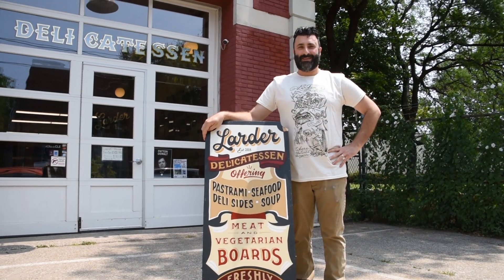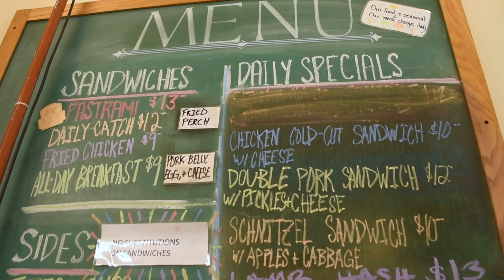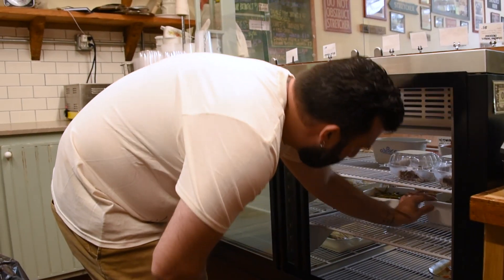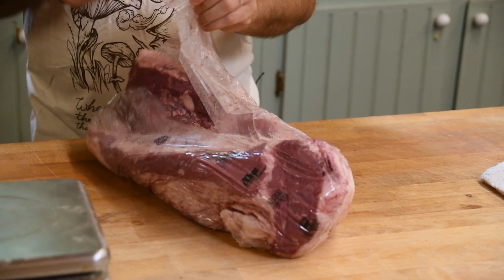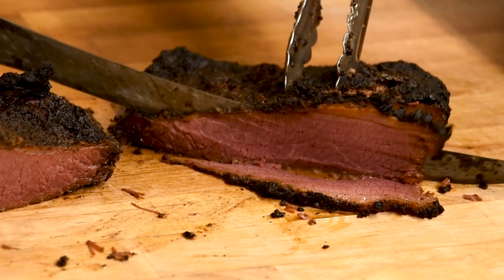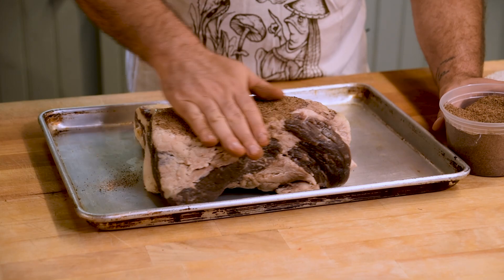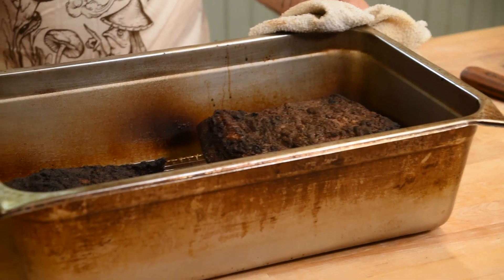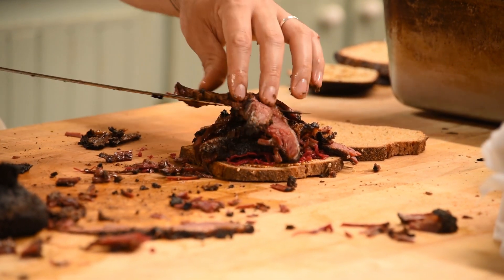Culinary Innovator: Jeremy Umansky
Jeremy Umansky gets funky in his modern-day delicatessen, The Larder in Cleveland, Ohio, where he serves up koji-aged pastrami sandwiches and much more. His work with innovative aging techniques and stellar bites earned him the 2019 Culinary Innovator award at the Certified Angus Beef ® Annual Conference, hosted in Asheville, N.C.